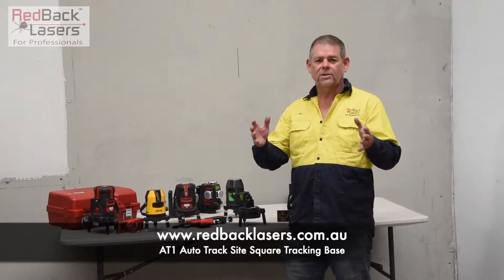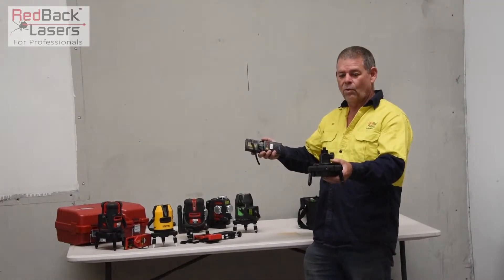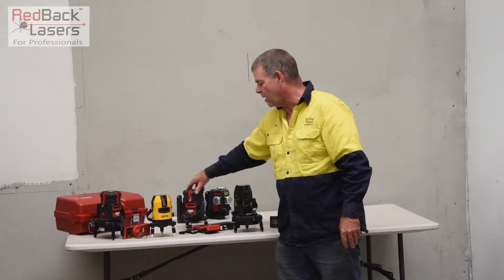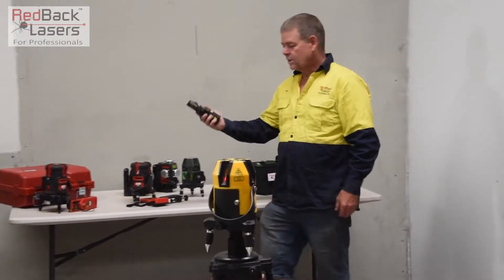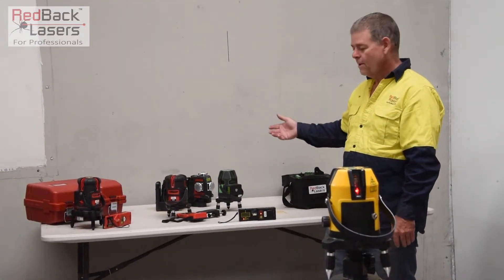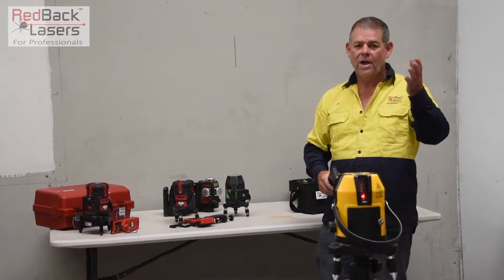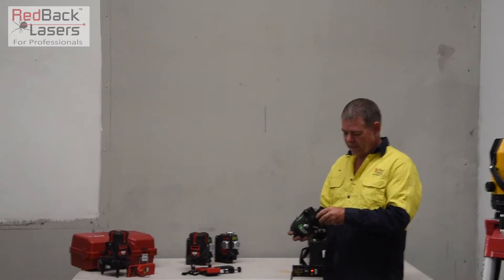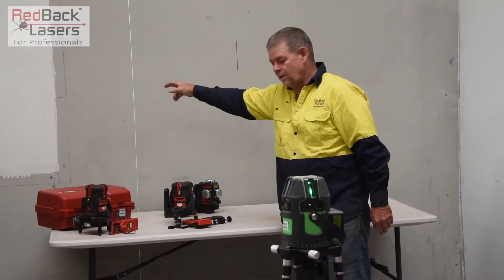RedBack Lasers AUTO Track AT1 line laser level tracking base for site square layout and alignment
RedBack Laser Auto Tracking Base for most line lasers with pulse mode, either Red or Green.  The Auto Tract AT1 motorised base communicates with the included receiver to track a line lasers vertical beam to the receivers position.  This makes site alignment and site square layout a snap both indoor and outdoors.  You can check out the AT1 Auto Track

Video features the UN671D multi Line Laser and the RedBack XLG44 green multiline laser available